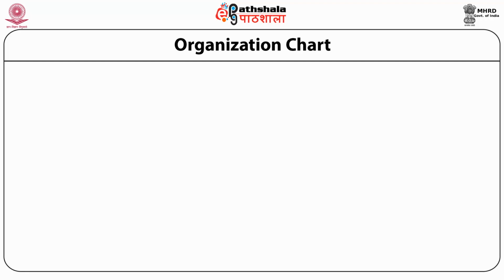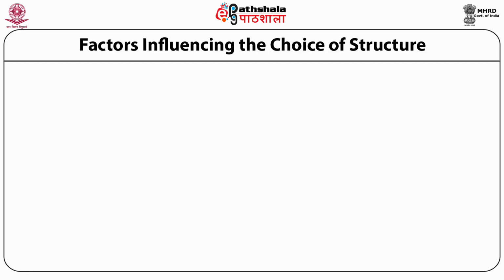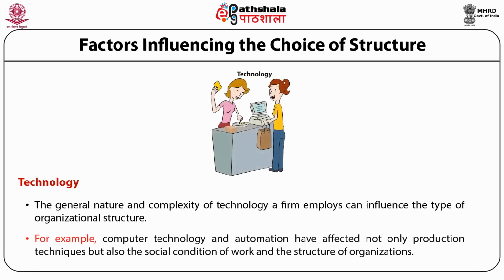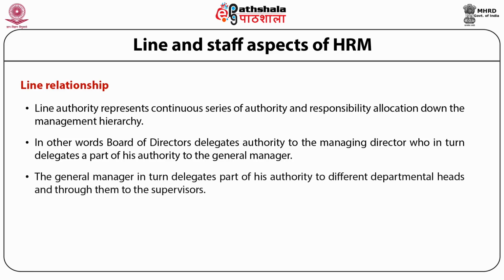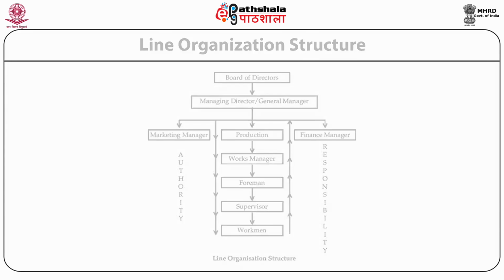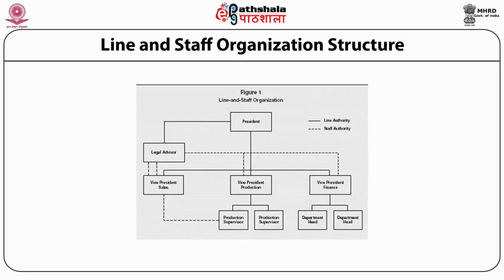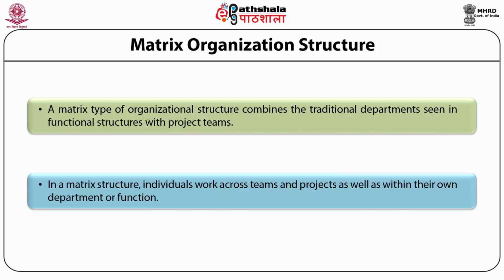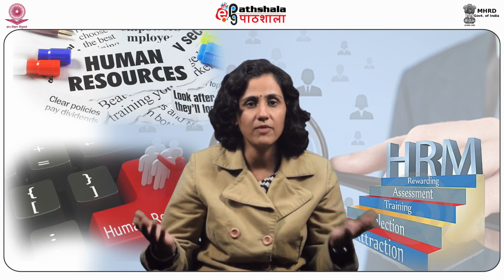Organisational Structure and HRM